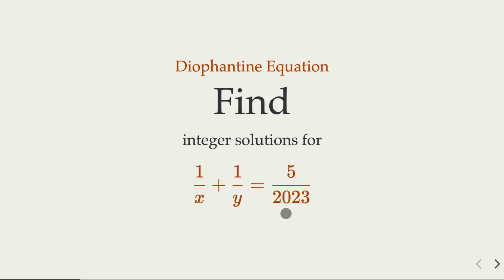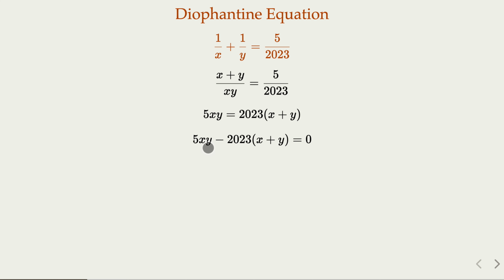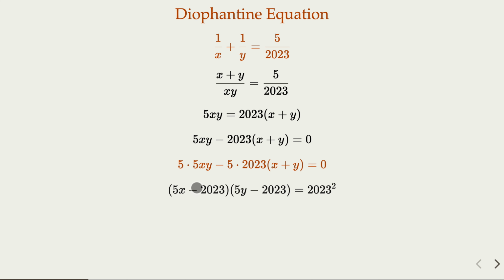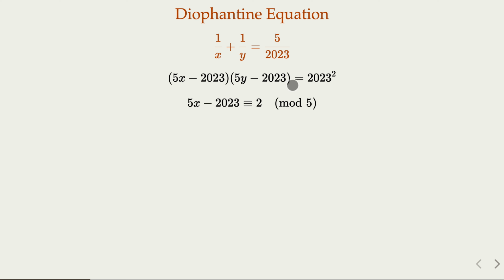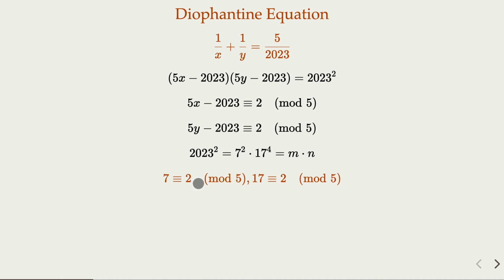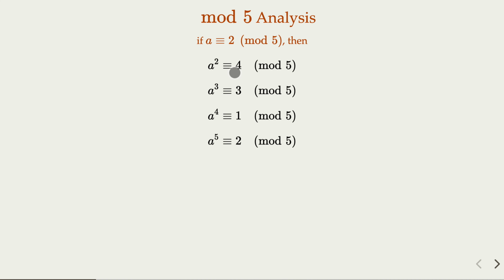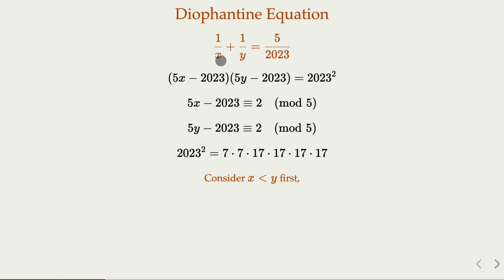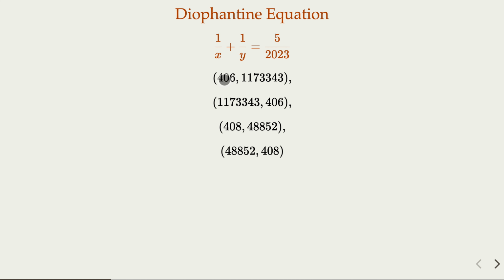2023 Number Challenge: Solve a Diophantine equation with 2023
Check out other 2023 Number Challenges from this list.

Find integer solutions for
1/x+1/y = 5/2023

Here we rely on the factoring trick, and the mod 5 analysis to solve the equation.